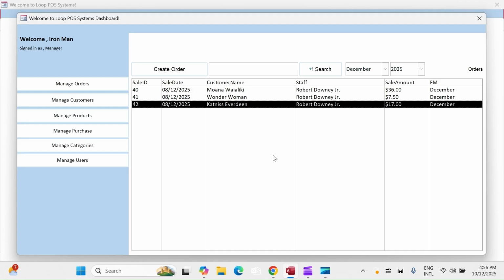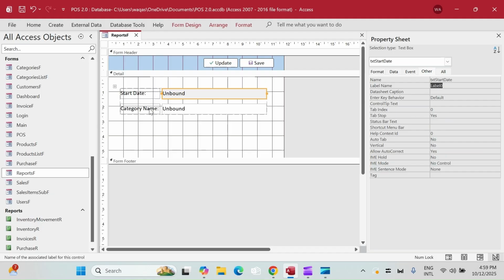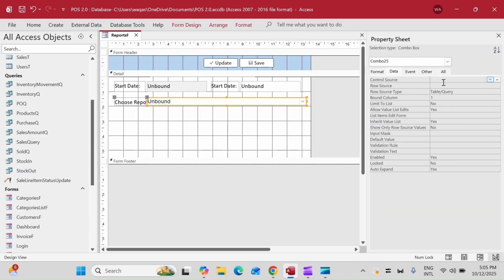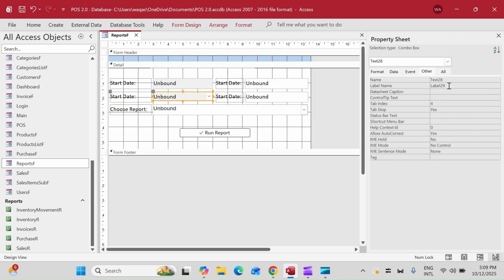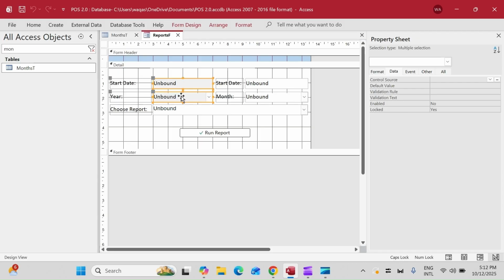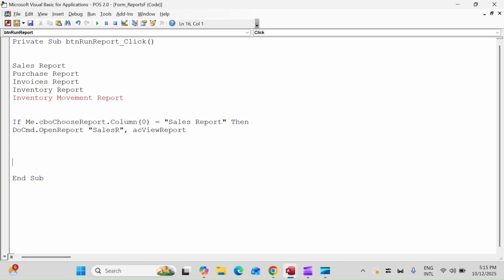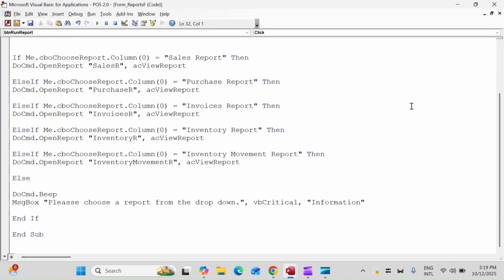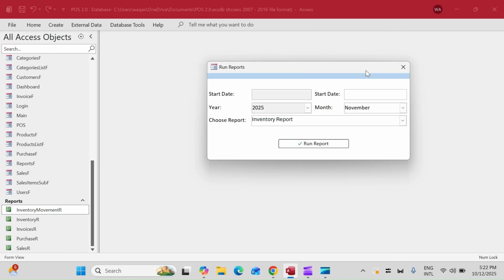How to Make POS System | 30- Reports Navigation Form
In this video, I demonstrate how to make form to navigate the reports for POS in Microsoft Access in reports for a point-of-sale system form using Microsoft Access. This builds upon our existing database and is a crucial part of the POS system. We will use a form builder to design and implement the user interface.

Other YouTube Channels you may Like